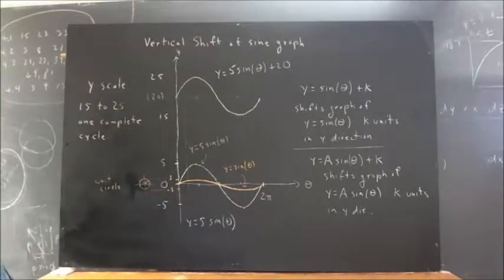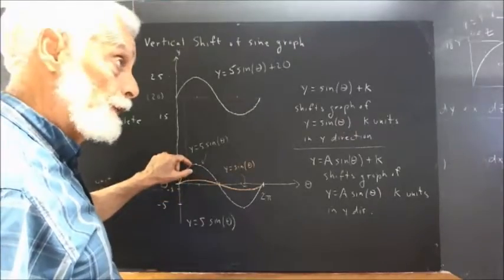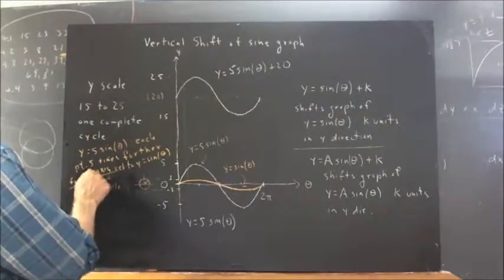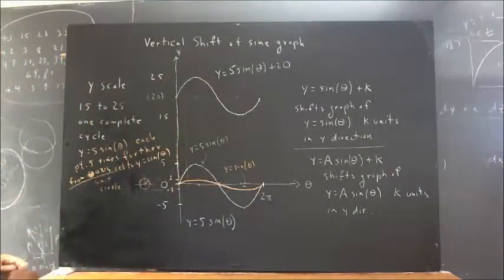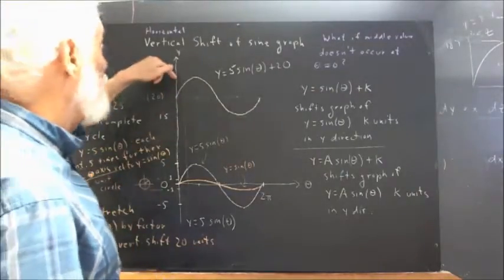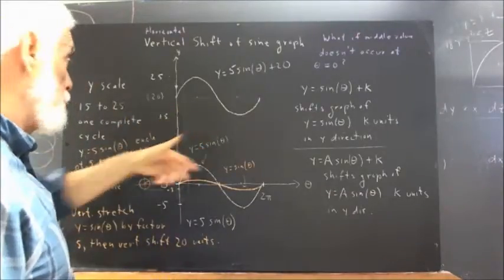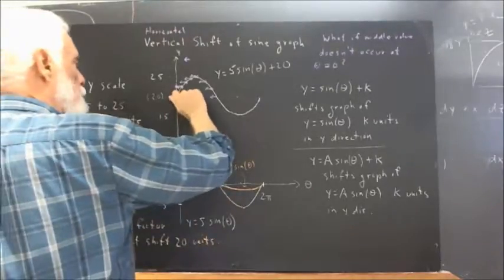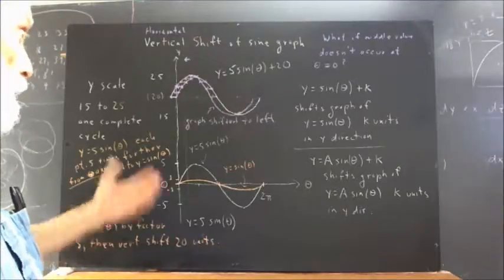dag subsequent vertically stretching then shifting the unit circle sine graph mention of horizonta